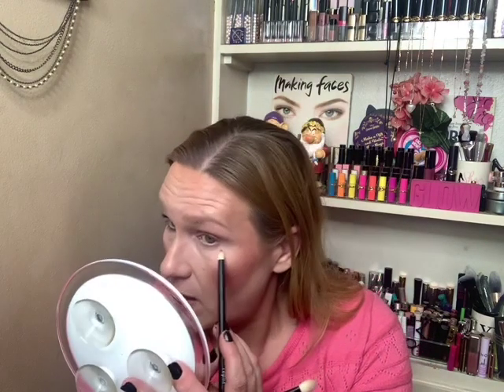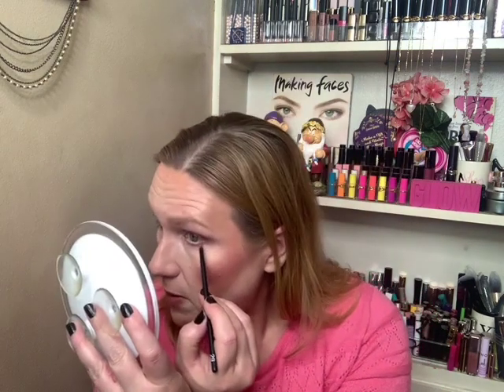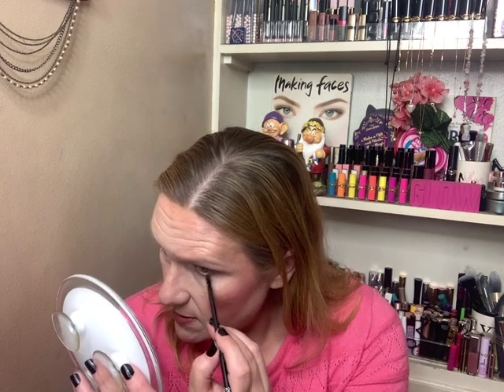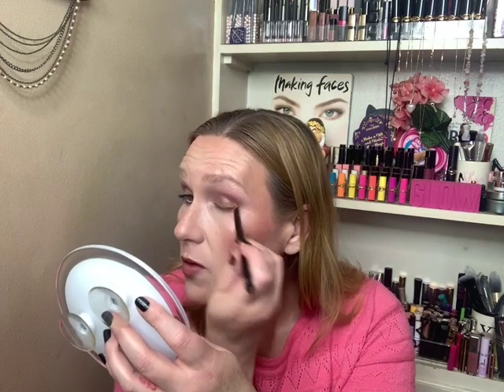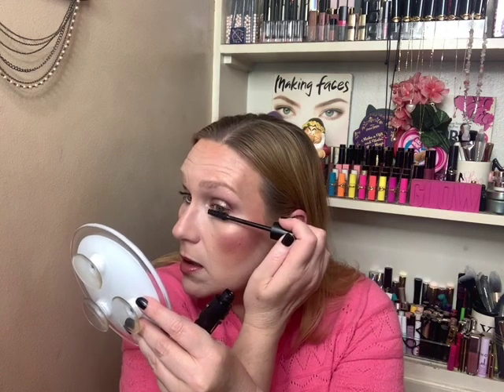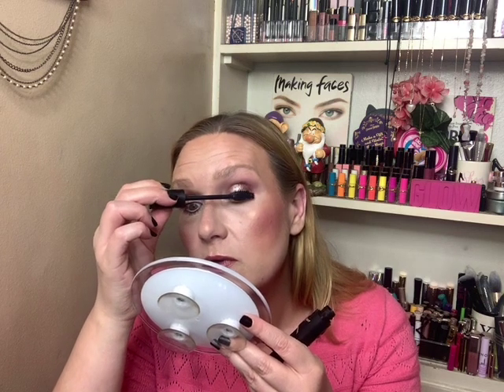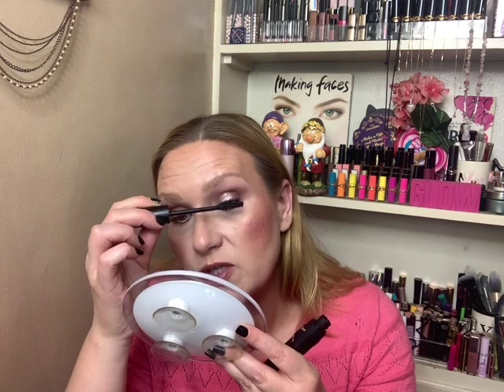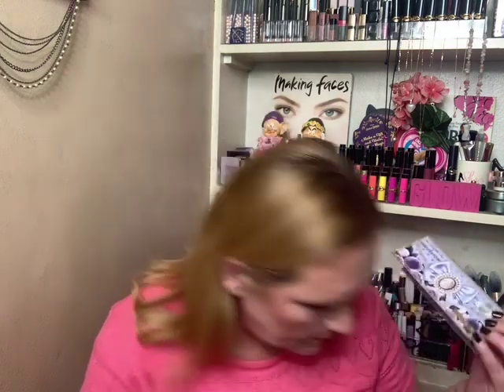GRWM/ GUESS THE PALETTE?? WIN